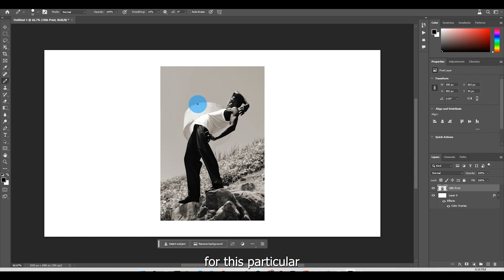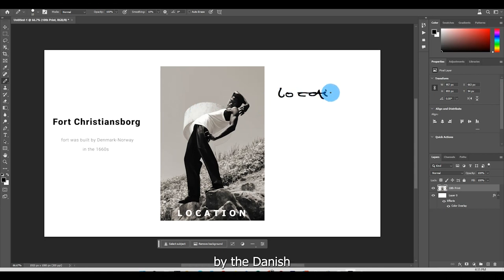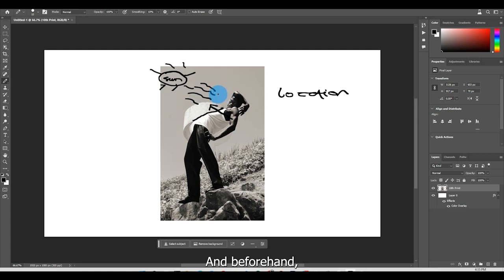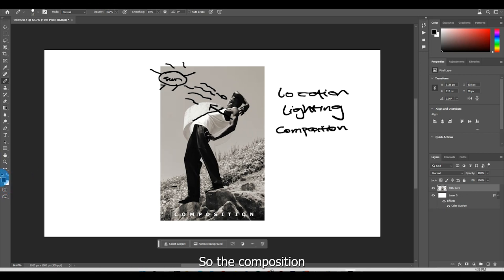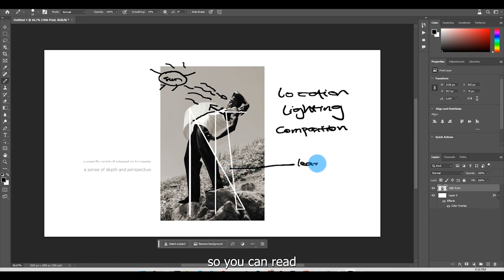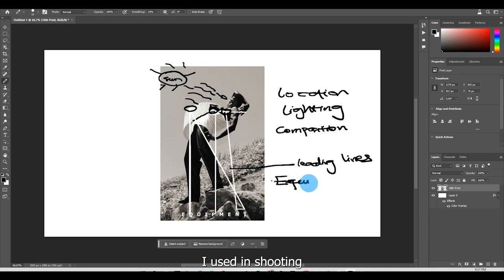Unveiling the Secrets: How I Captured the Shapeshifter Image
In this video, I'm unveiling the secrets of how I captured the Shapeshifter image. This photo was taken using a combination of composition, lighting, and equipment that I've designed specifically for capturing this type of image.

This photo is a breakdown of the steps I took to capture this beautiful image, and I hope you find it useful in your own photography journey. As a teacher, it's my duty to share this information with you so that you can better understand how to capture your own unique images.